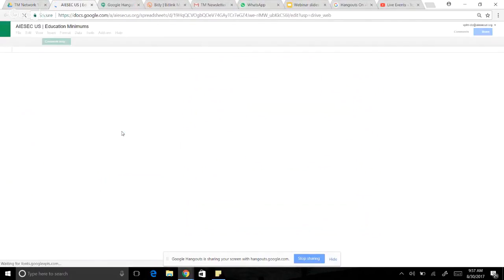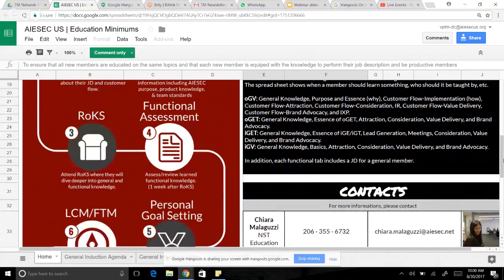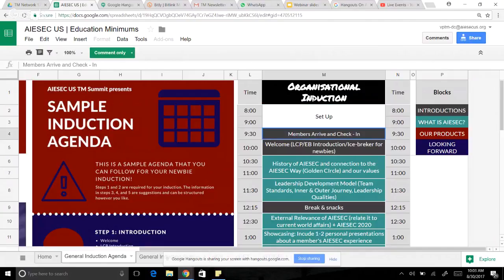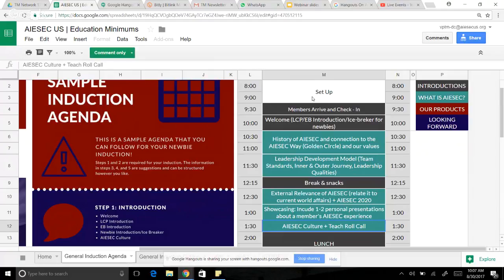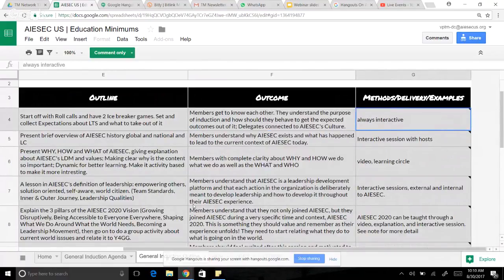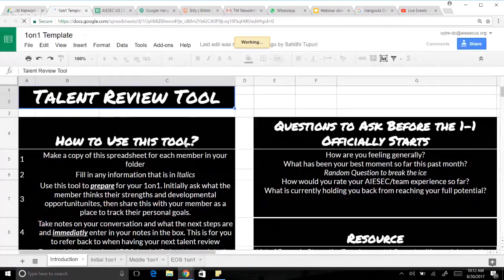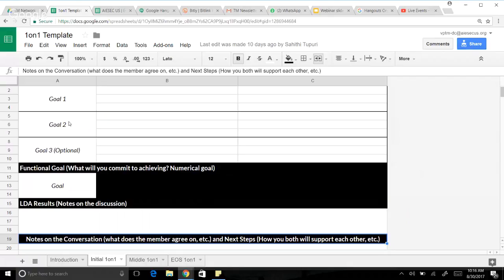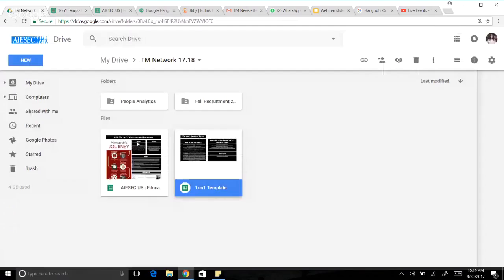Webinar on Member Journey and Education Cycle